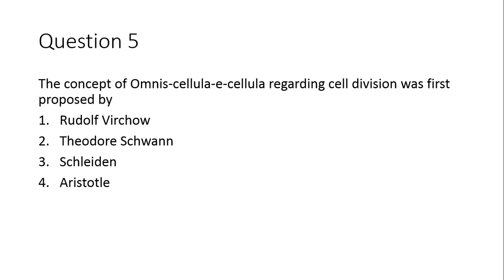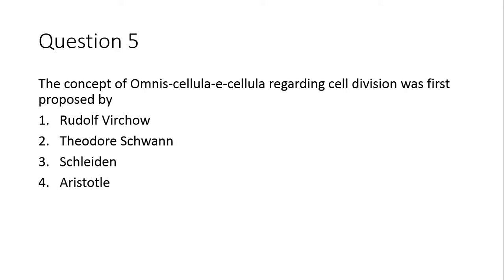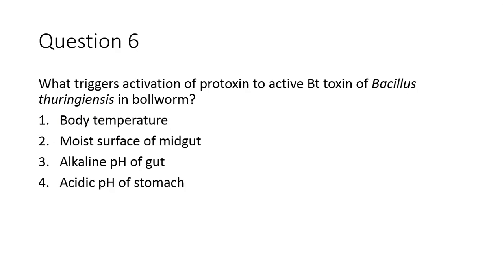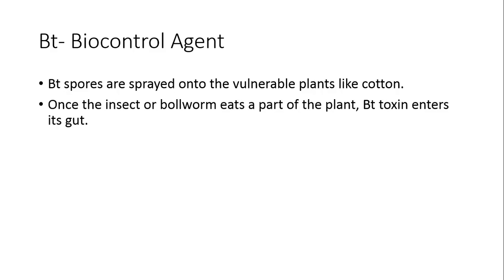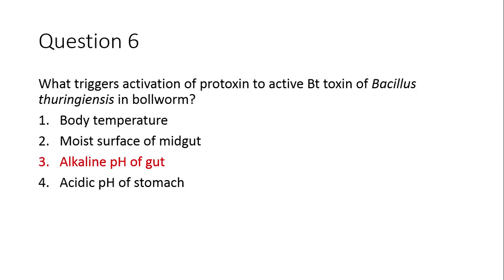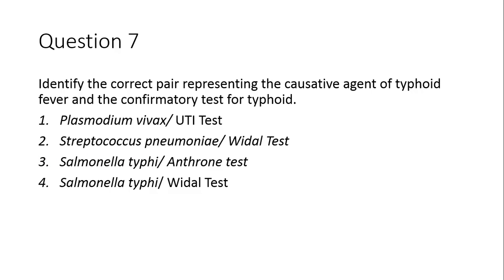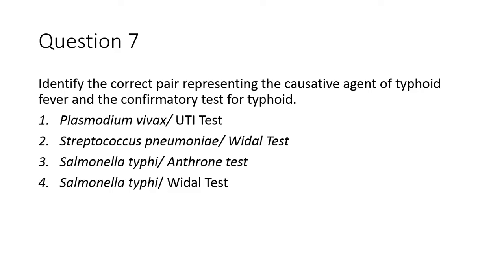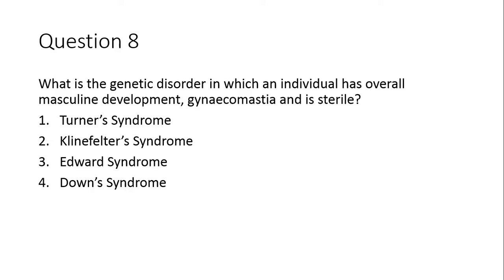NEET 2019 Biology- Part 2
So, I'm back with the second video of answering NEET Biology Questions. This video contains four questions with their answers.

Study Well! Good Luck!